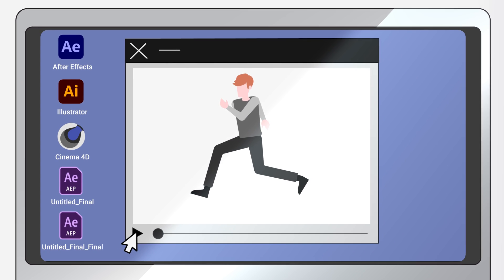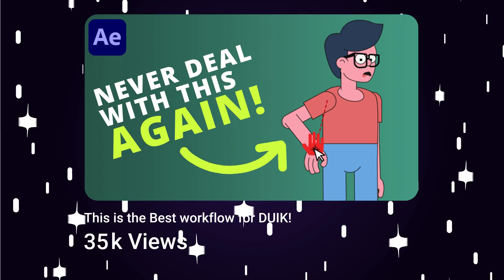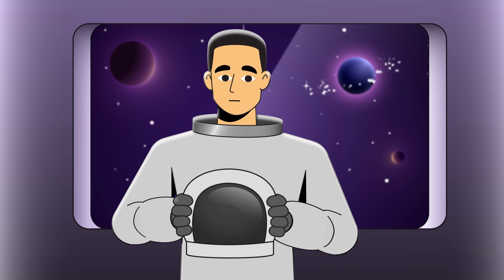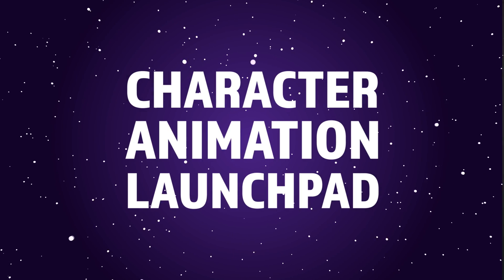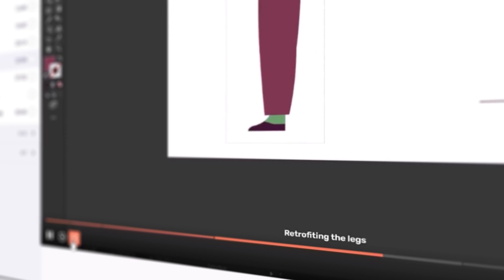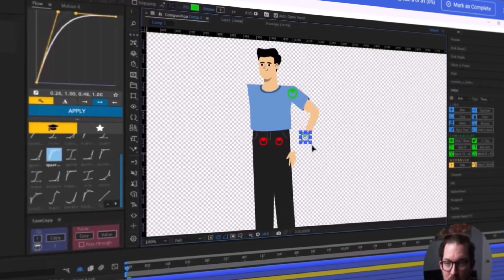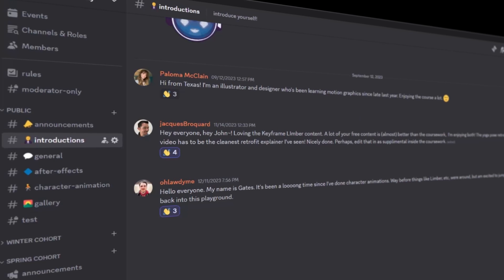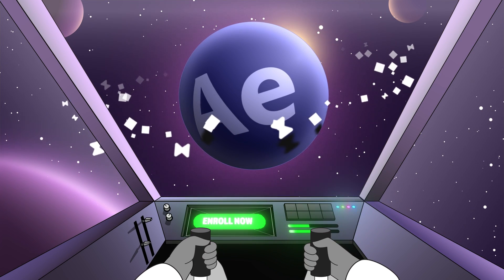Learn Character Animation in After Effects | 2024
Say goodbye to stiff character animation! Add personality and life to your 2D creations with our After Effects character animation course. Learn pro techniques, avoid common mistakes, and watch your characters dance, jump, and tell stories. Let's animate!